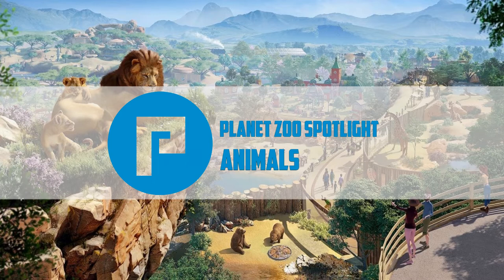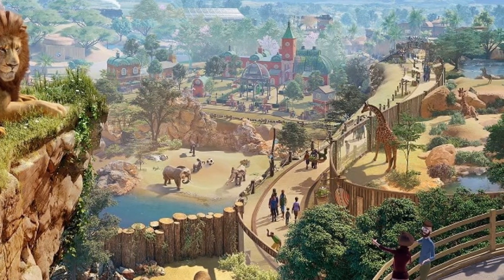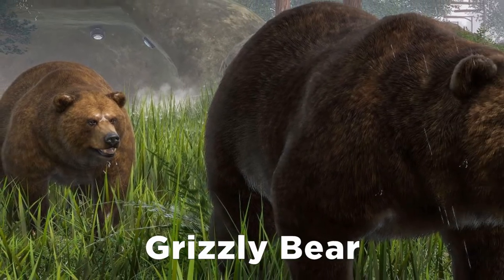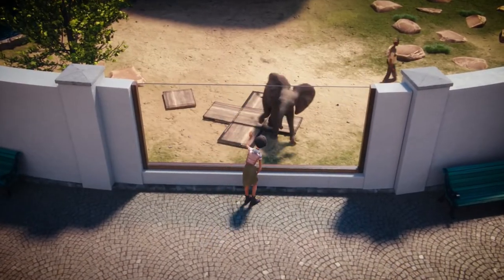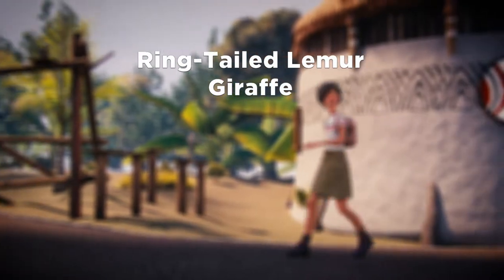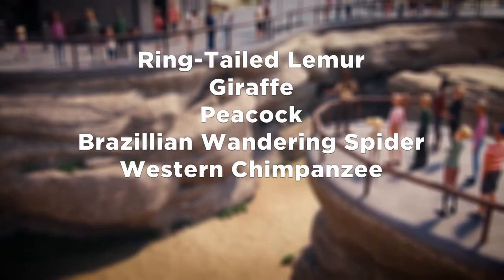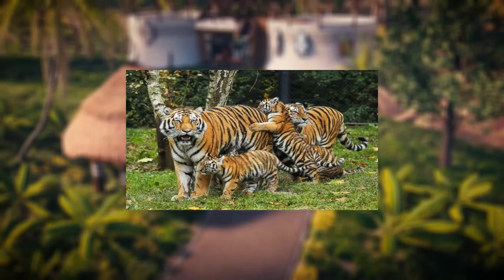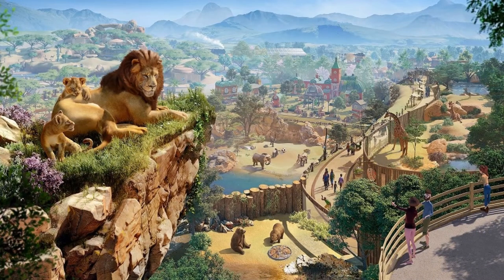🐘 Planet Zoo Spotlight #1 | The Animals Revealed So Far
Today, we take a look at all the animals revealed so far for Planet Zoo.